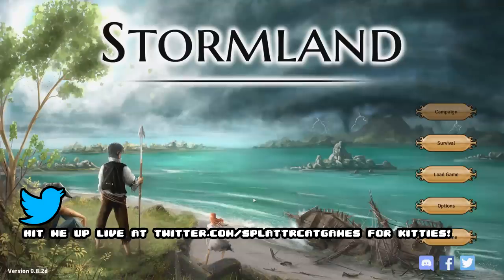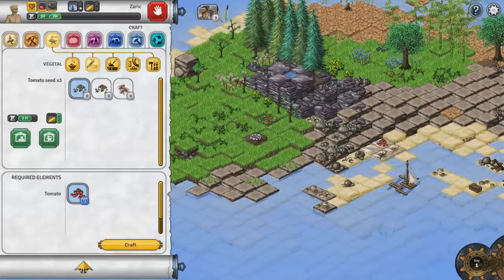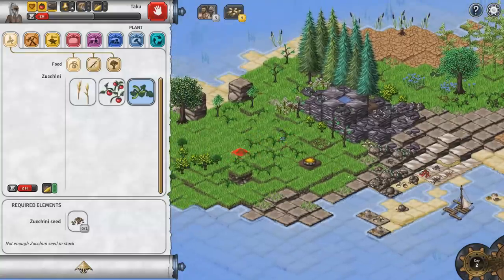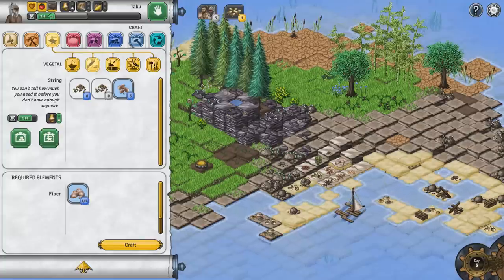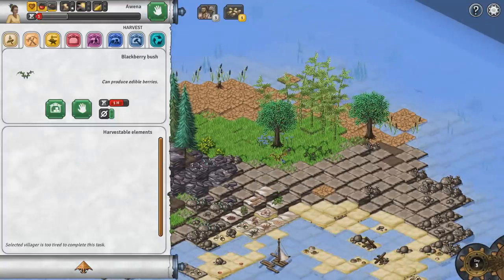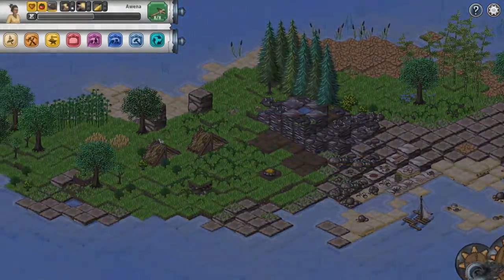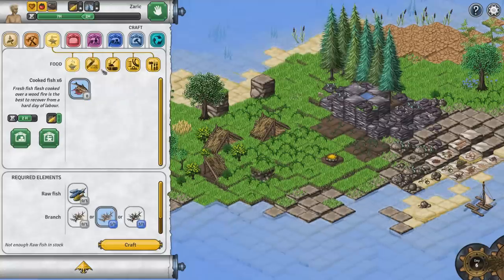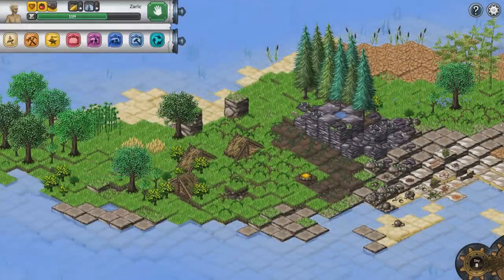Stormland Gameplay Impressions - Island Survival Crafting Colony Management!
Stormland Gameplay impressions with Splat! Let's Play Stormland and check out a survival game that tasks you with building a village on a desert island!